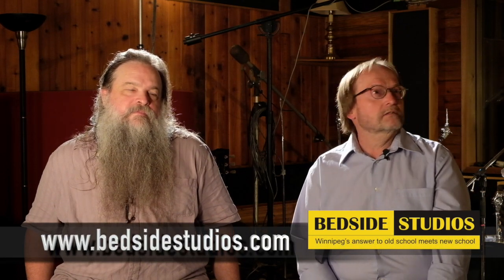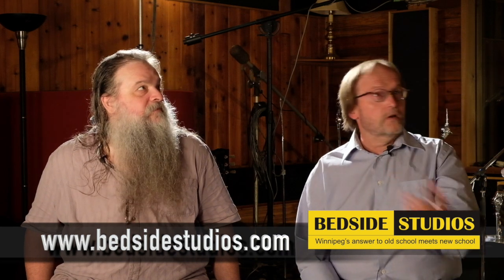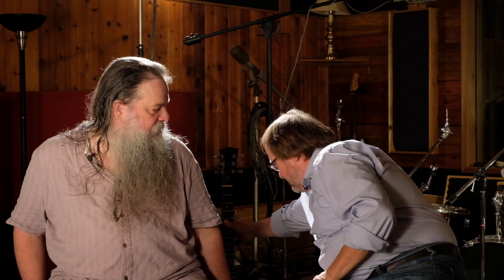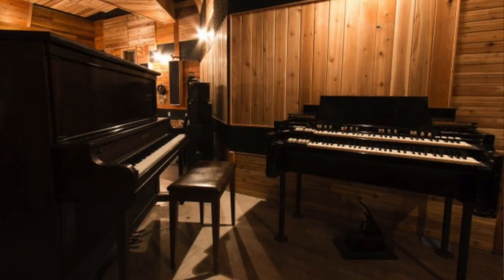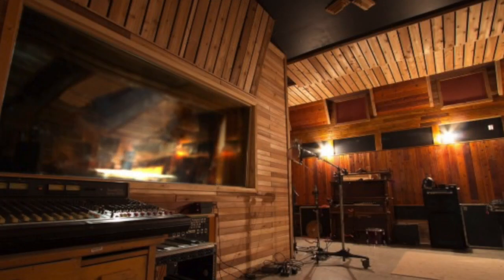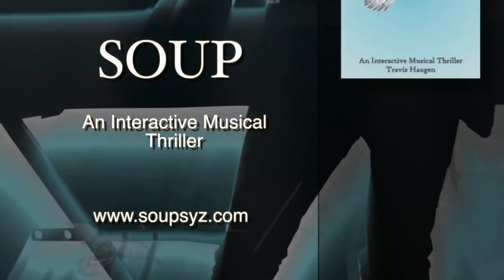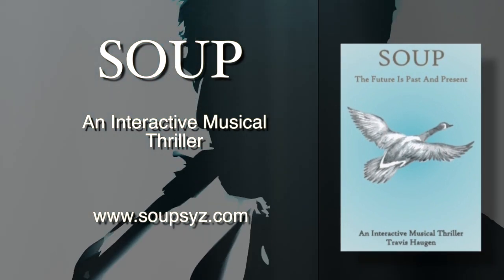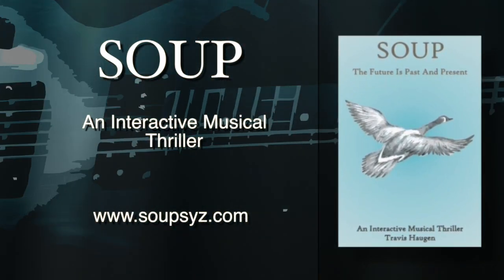Lenny & Travis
An Interview with Travis Haugen and Len Milne from Bedside Studios in Winnipeg MB. All the music for the book 'Soup,' an Interactive Musical Thriller, was produced and recorded by Len Milne at Bedside Studios.
The Songs were mastered by Scott Pinder at Polyphonic Mastering Labs in Winnipeg.